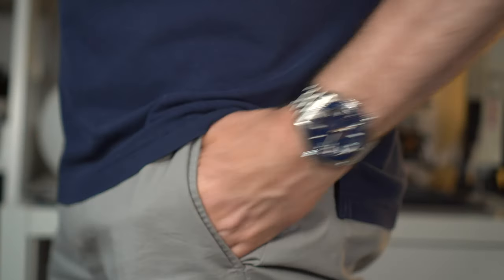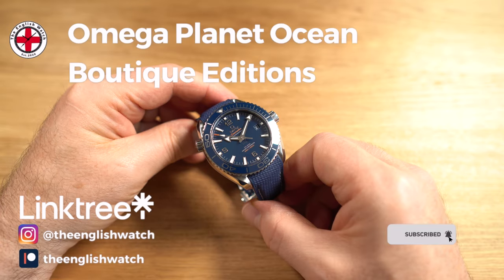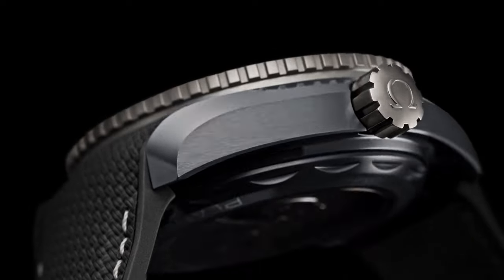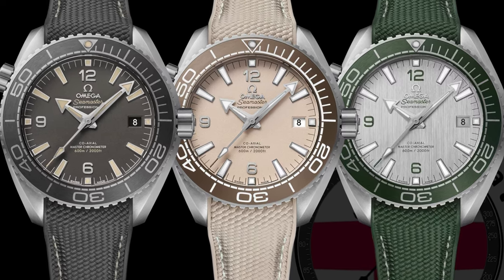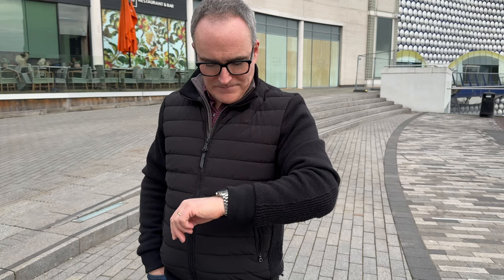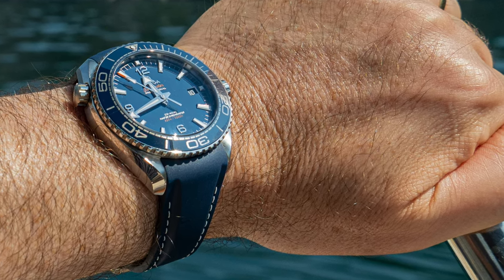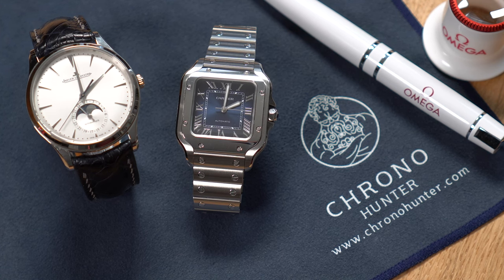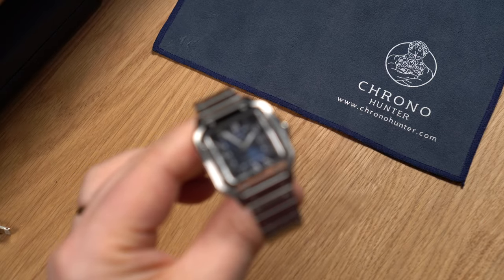Omega Planet Ocean | Best Value Luxury Dive Watch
In this video, we explore the Omega Planet Ocean, hailed as one of the best value luxury dive watches on the market. Whether you're a seasoned collector or just starting your journey into the horology community, the Planet Ocean stands out with its impressive features and robust design. Discover why this watch is often considered a top contender for the best dive watch under $10,000.  Watch as we break down its performance, style, and value, and see why it's frequently recommended by watch enthusiasts and experts alike. Don't miss out on this comprehensive review making it a must-watch for anyone interested in luxury watches, especially those in the dive watch category. Tune in to understand why the Omega Planet Ocean is a worthy investment in your watch collection.

OMEGA Strap Reference: O032CVZ005862